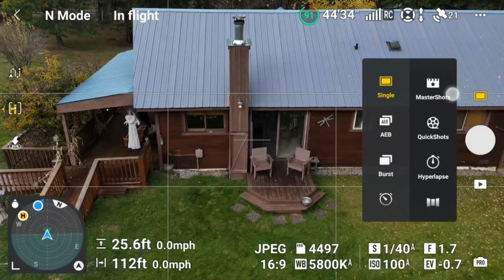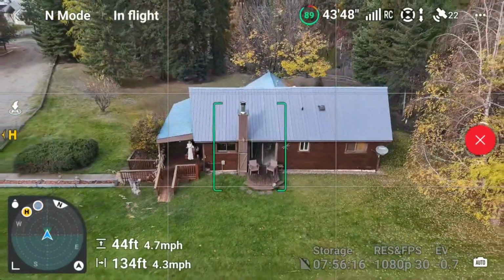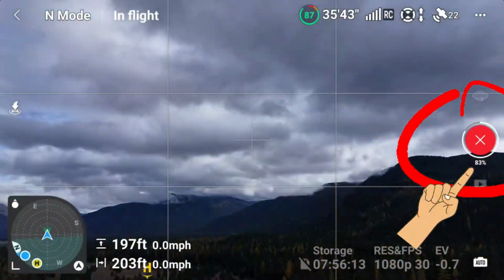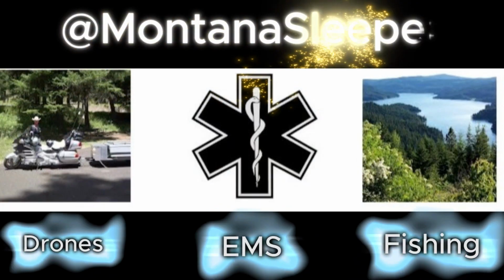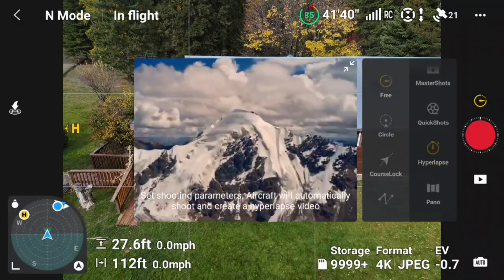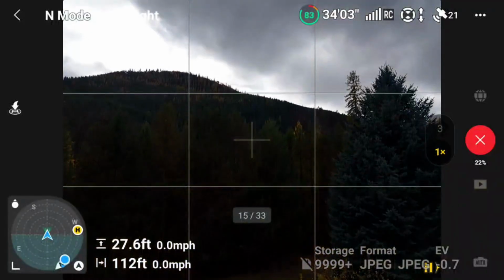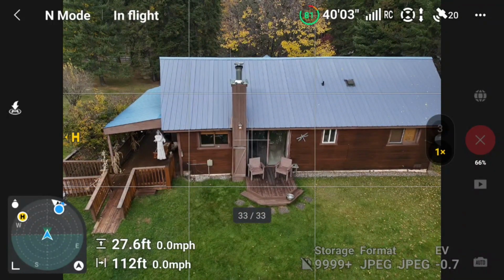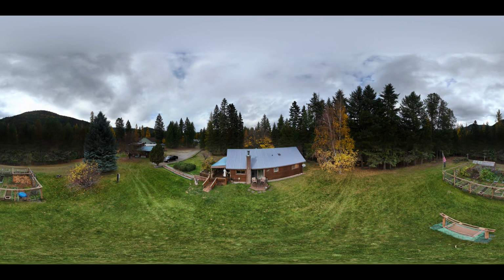Asteroid and Pano on the Air 3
Step by step Asteroid and Panoramic shots using the DJI Air 3

timestamps
0:00 Intro
0:07 Asteroid setup
2:10 Final result of the asteroid
2:43 Panoramic setup
4:54 Final result of the Panoramic shot